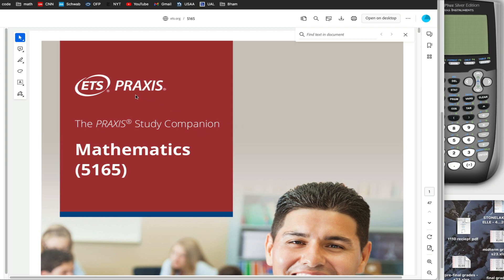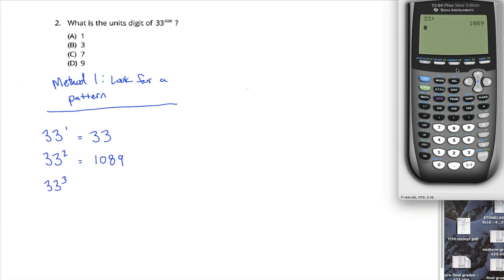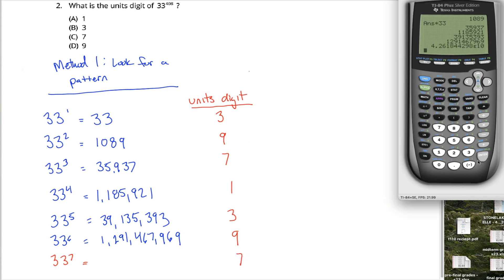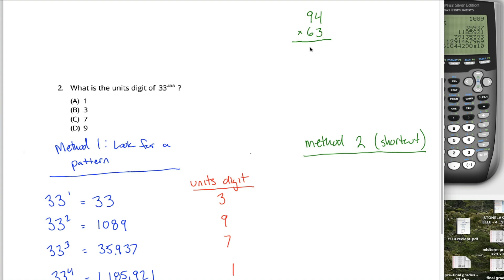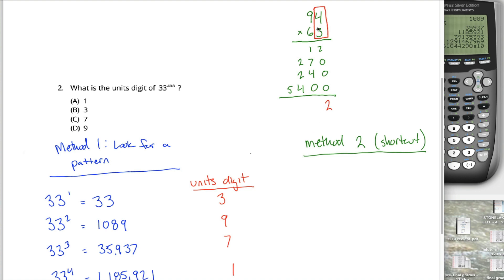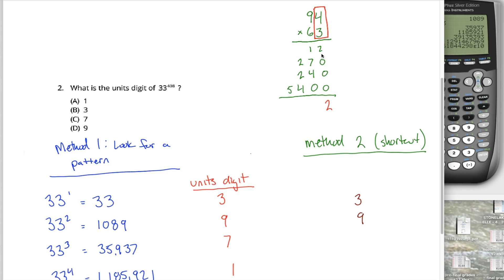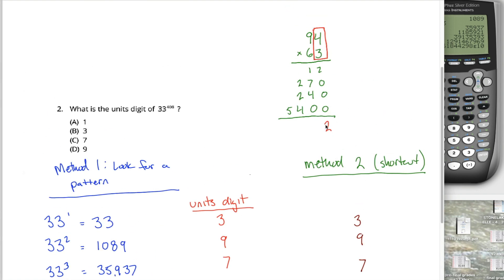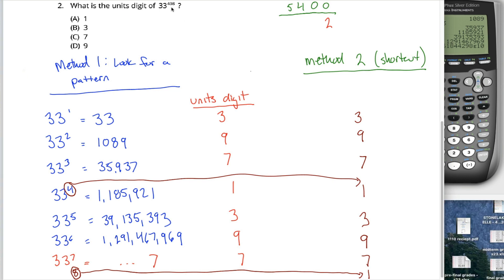#2 Practice Problem - Praxis 5165